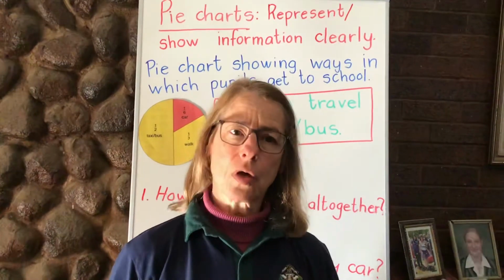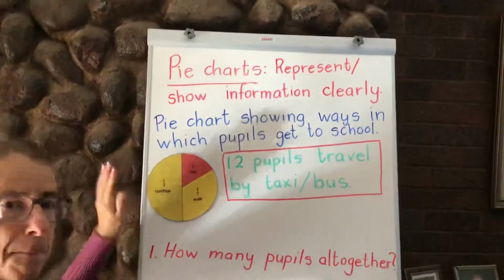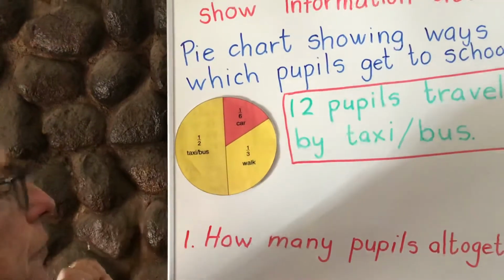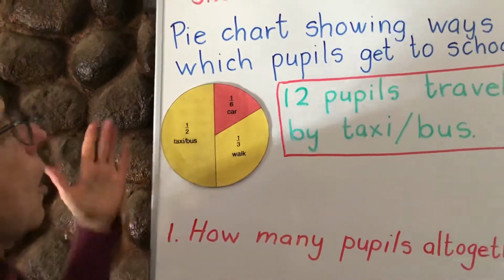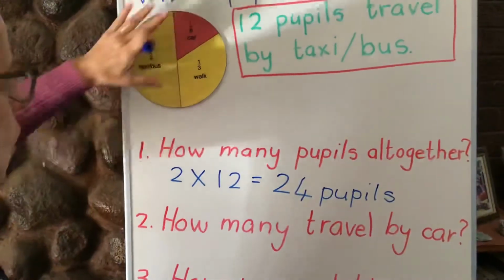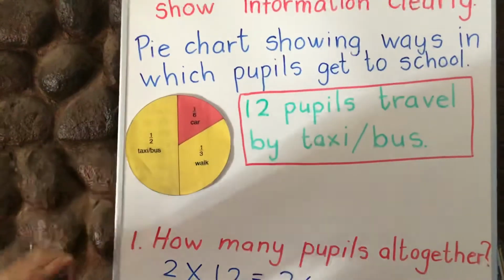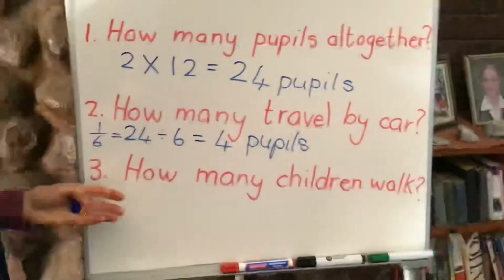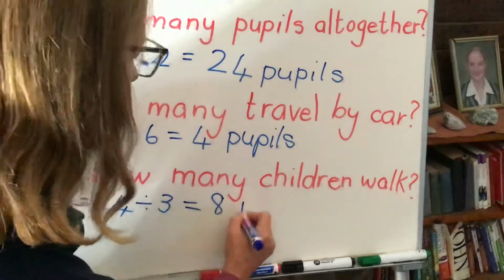Pie charts: Grade 4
Elementary lesson on pie charts